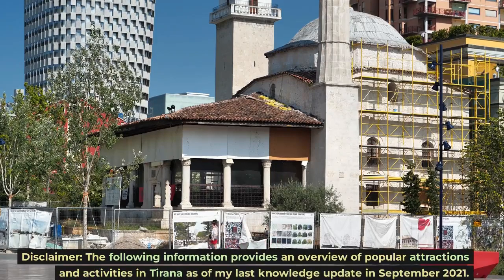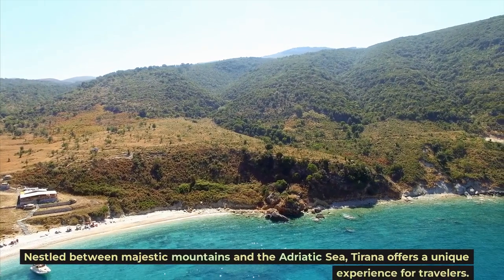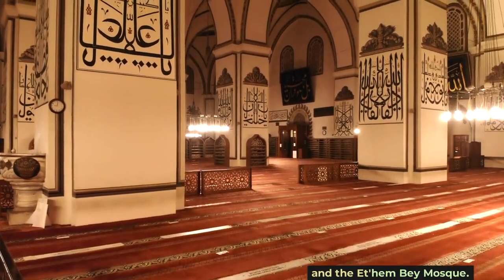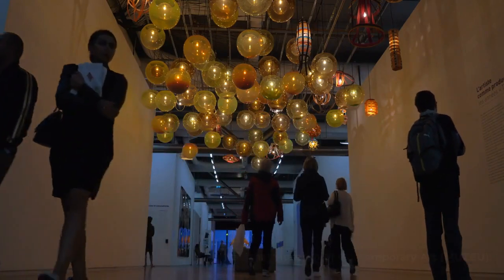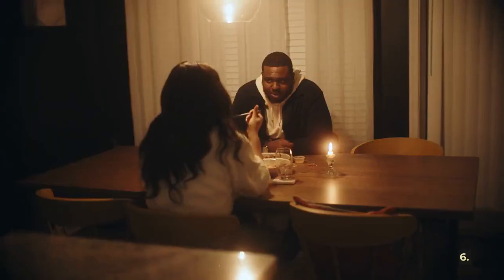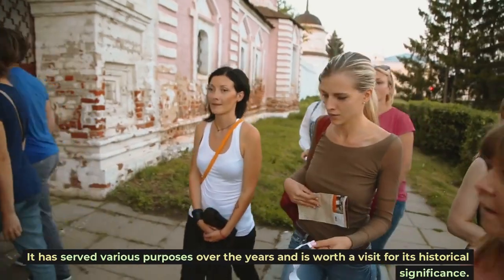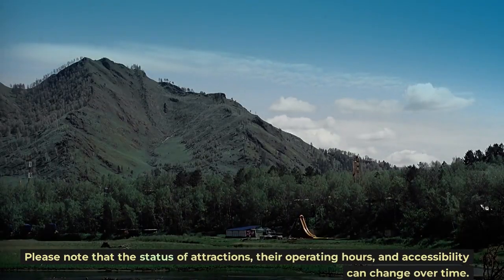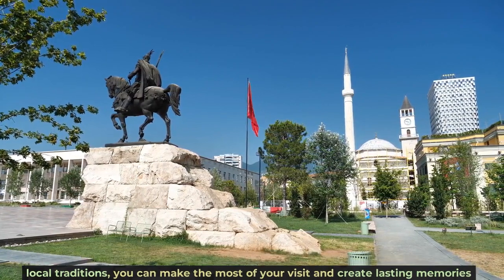Explore Tirana the capital of Albania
Description:
Welcome to our journey through Tirana, Albania's capital city! Join us as we uncover the hidden gems, historical landmarks, and the vibrant culture that make this city truly special. From Skanderbeg Square's grandeur to the tranquil escape of Mount Dajti, we'll show you the top attractions and share insider tips for an unforgettable visit.

In this video, we'll explore the iconic BunkArt museums, delve into the history of the Et'hem Bey Mosque, and take you on a cable car ride to the breathtaking summit of Mount Dajti. Get ready to wander the streets of the Blloku district, discover Tirana's green oases, and even unravel the mystery of the Pyramid of Tirana.

Whether you're planning a trip to Tirana or simply curious about this dynamic city, our guide will provide you with a comprehensive overview of what to see and do.